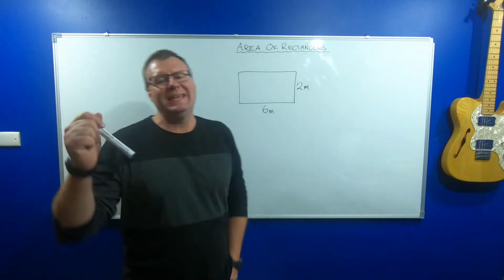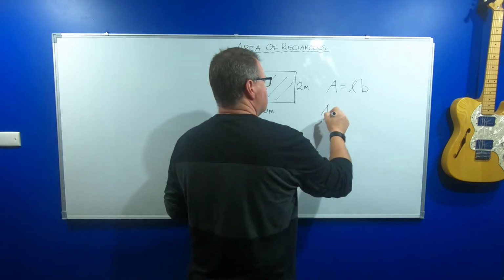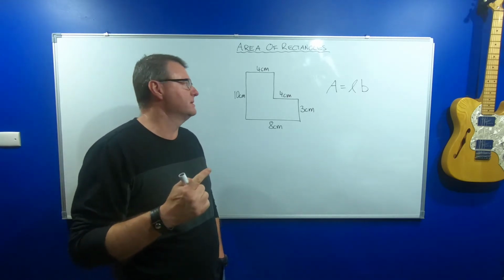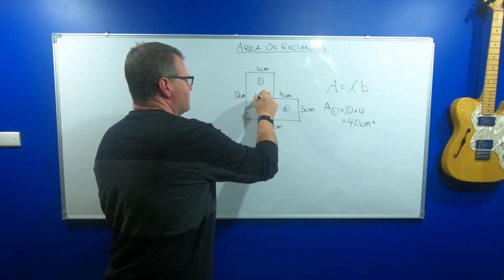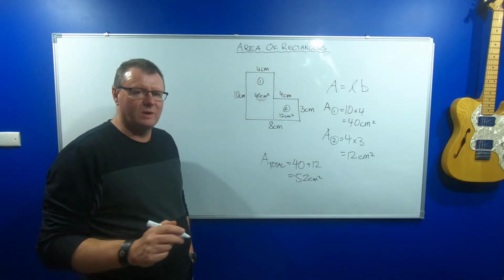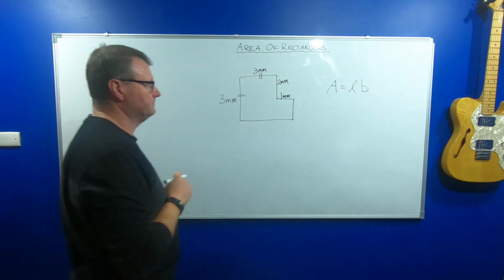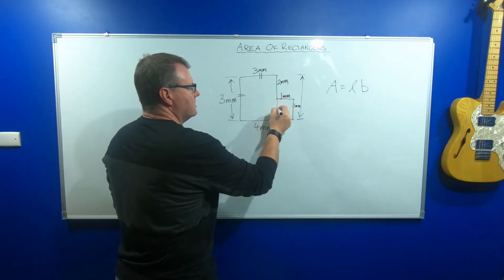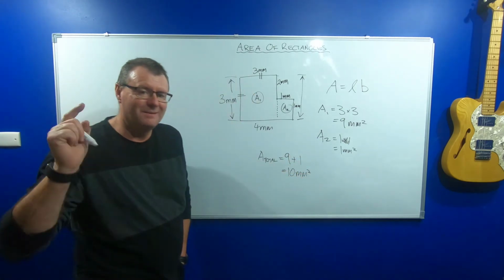Area of rectangles